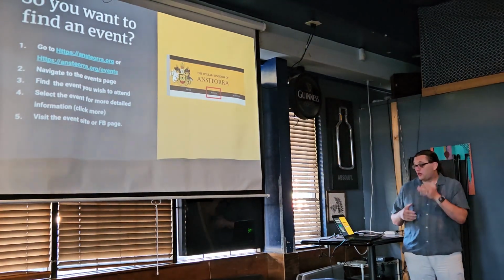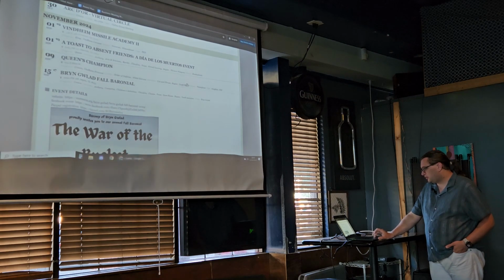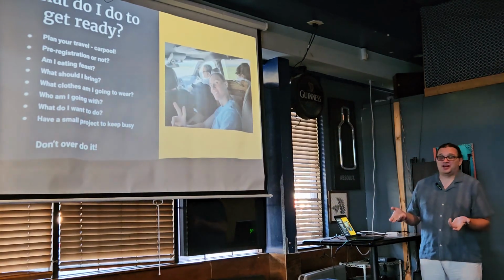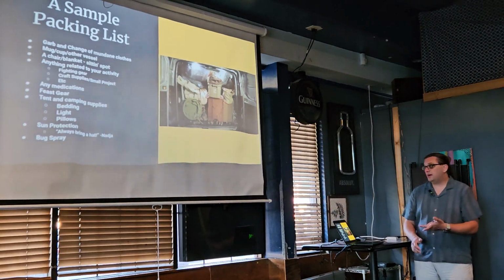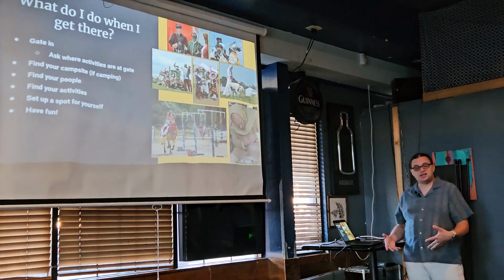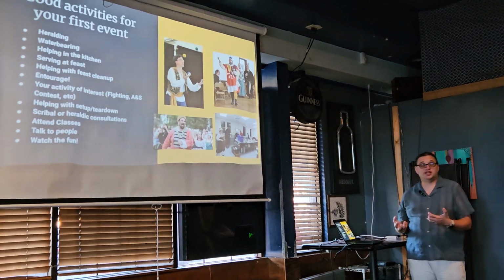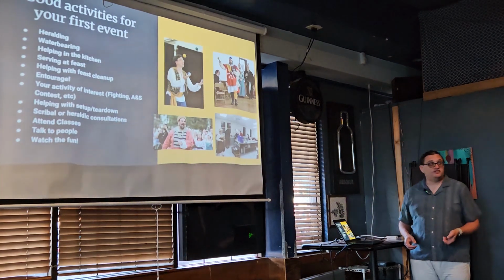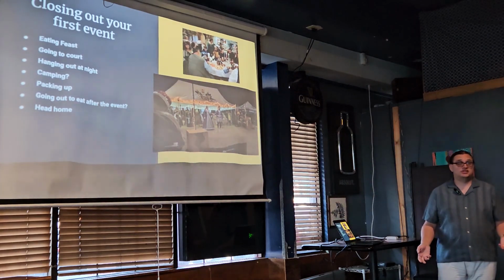Going to Your First SCA Event - BG Newcomer's Academy Aug 2024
Learn everything you need to know to attend your first SCA event! This Newcomer class is presented by the Bryn Gwlad Newcomer's Academy of the Austin, TX branch of the Society for Creative Anachronism.

00:00 - Intro
00:37 - Finding event information
05:28 - Getting ready to attend an event
10:23 - A Sample Packing List
14:16 - What to do when you arrive on site
17:48 - Good first-event activities
22:30 - Closing out your first event
26:04 - Questions & Answers
  - cabins?
  - cleaning feast gear?
  - award recs on the way home?
  - checking in on the way home?
  - cleaning site when you leave?
  - who do I go to if I have a problem at the event?
  - youth activities?
33:43 - Visit the FAQ page!

Tag us on Instagram, Twitter, and Facebook